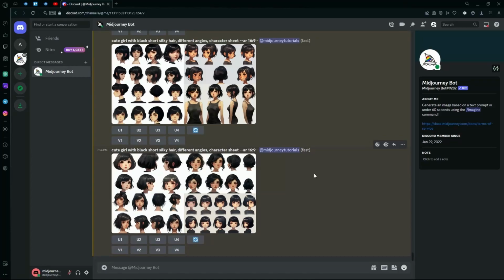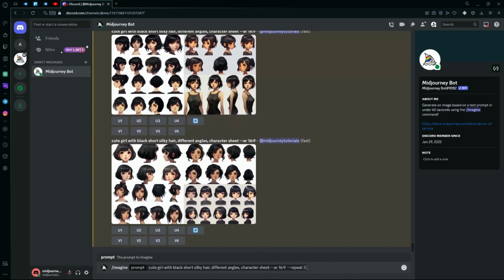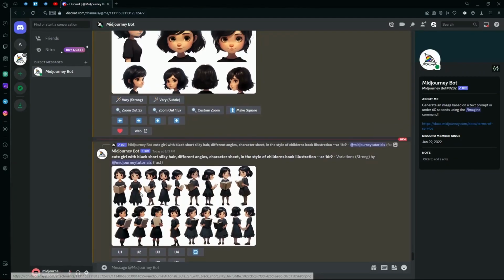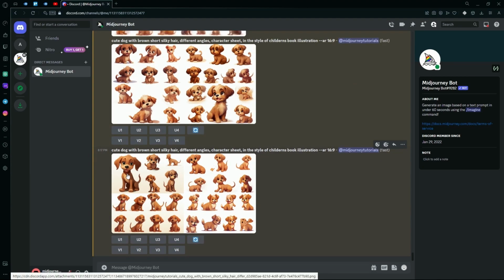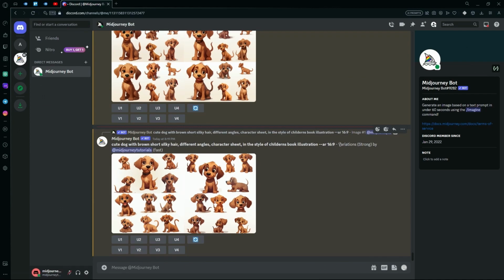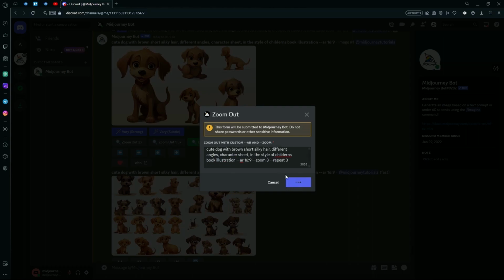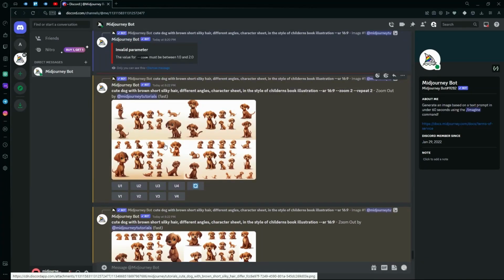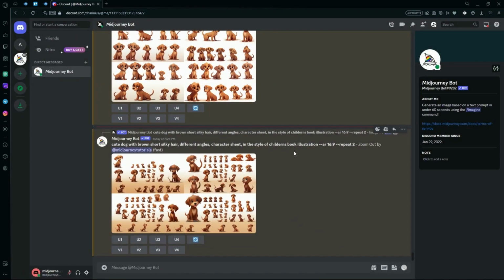Midjourney: Create Consistent Characters in 5 Minutes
In this tutorial, I am going to show you, how you can create consistent characters in Midjourney in less than 5 minutes. This way, you generate the same character design over and over again and thus achiev character consistency easily.